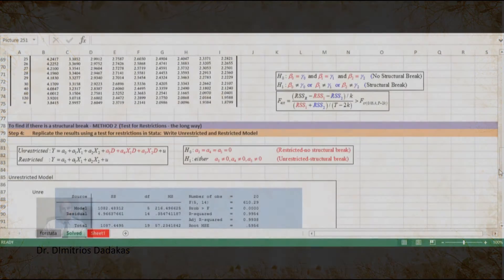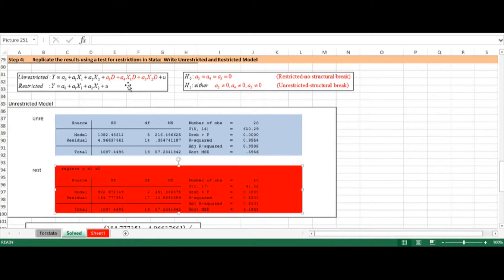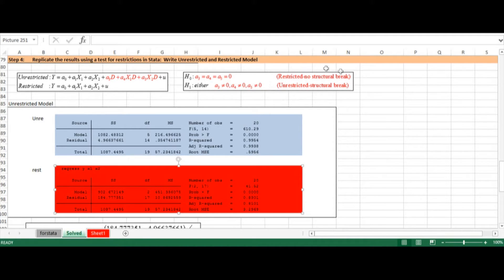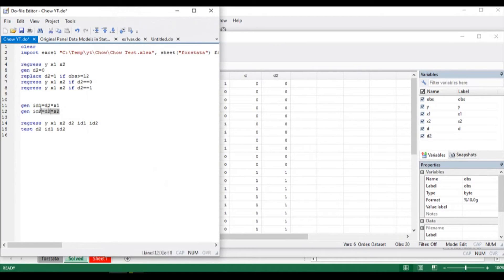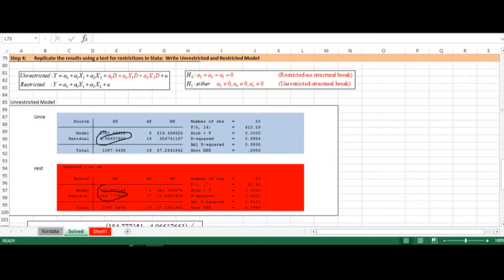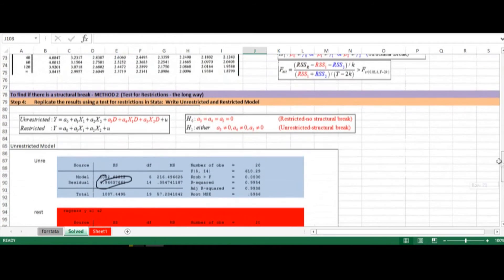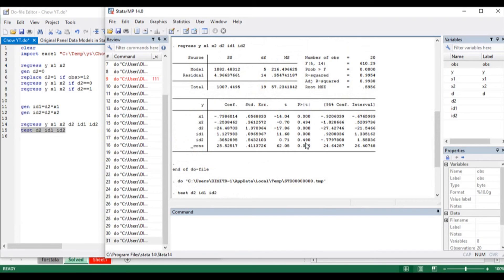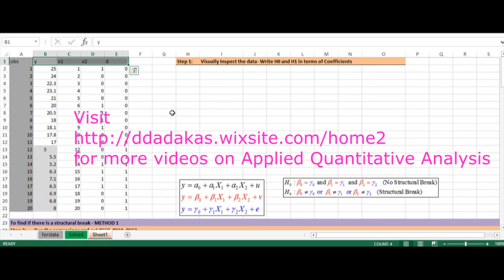Structural Change using a test for restrictions - in Stata (part 2/5)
In these videos we see step by step how to identify a structural break using a Chow test.  We also examine the same problem using a test for restrictions ( presentations and code for Stata, SAS, E-views, SPSS).  for more videos on Applied Quantitative Analysis